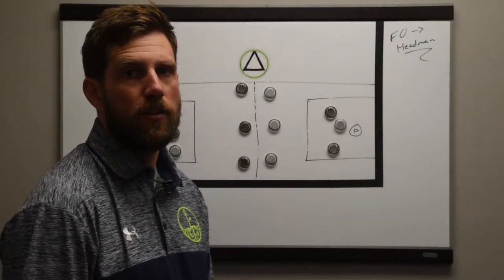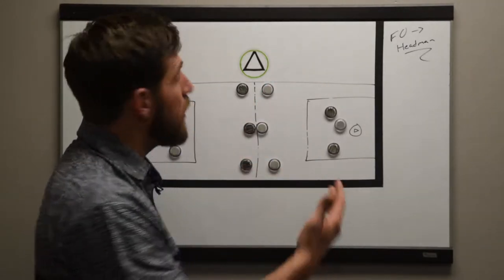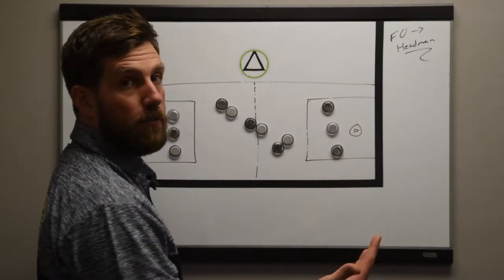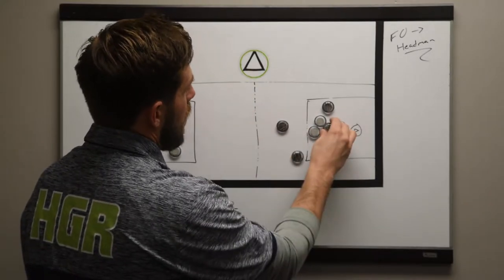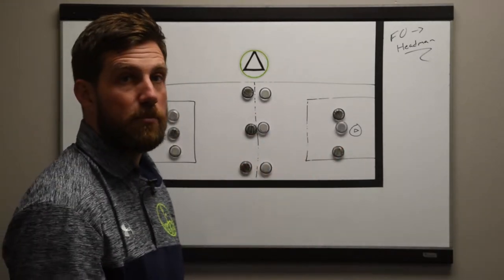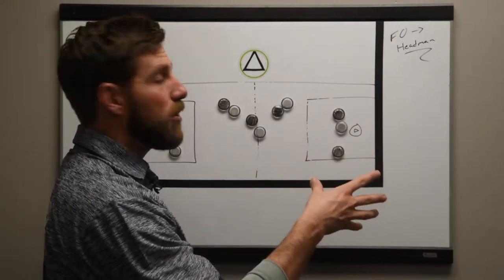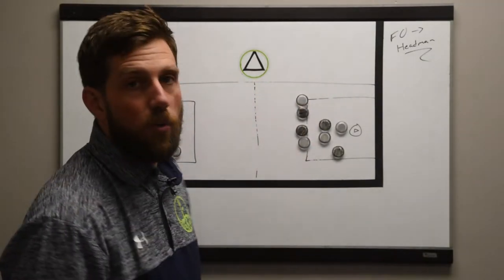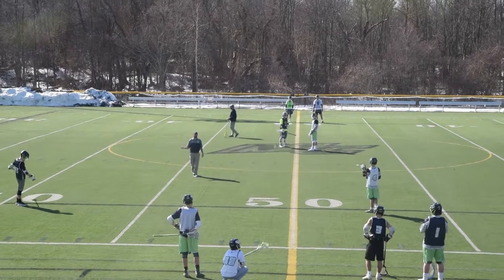The Coach's Vault- FO to Headman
FO to Headman works on getting a lot of live face off reps in, as well as pushing transition situations and finding the odd man advantage.